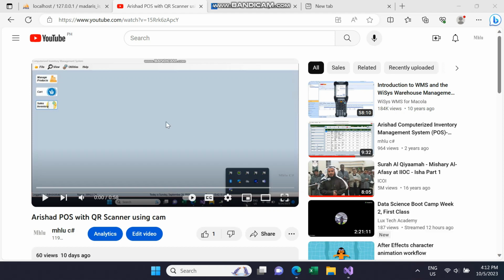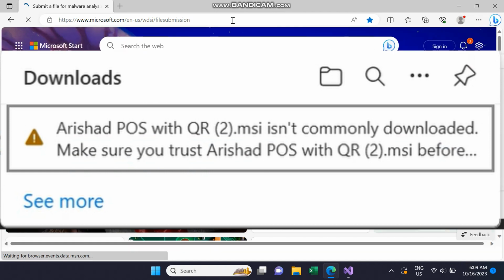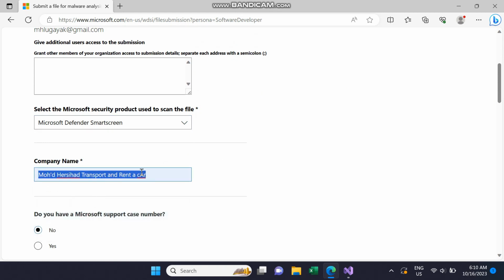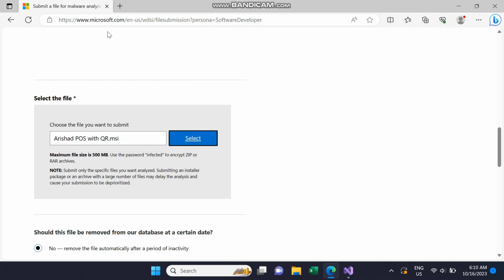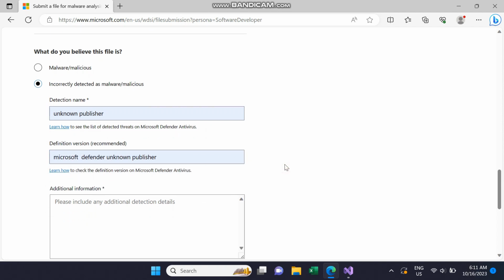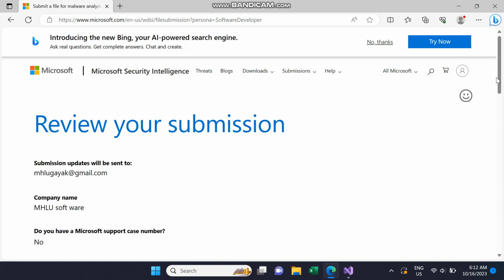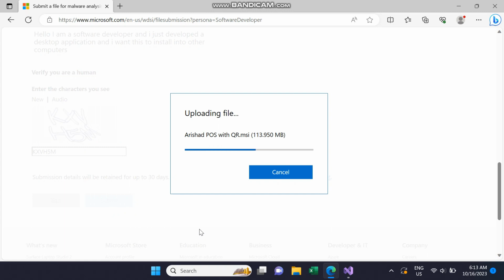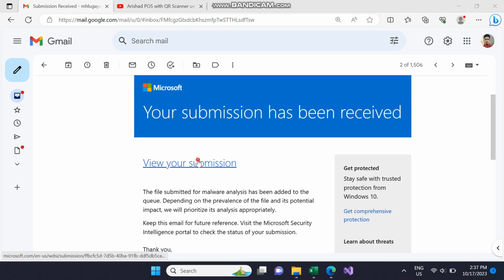HOW TO MAKE YOUR DEPLOYED C# APPLICATION TRUSTED PUBLISHER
HOW TO MAKE YOUR DEPLOYED APPLICATION TRUSTED WHEN SOMEONE DOWNLOADED FROM YOUR PROVIDED LINK